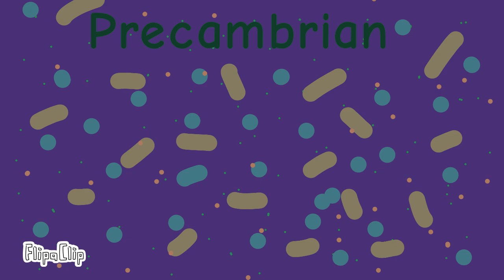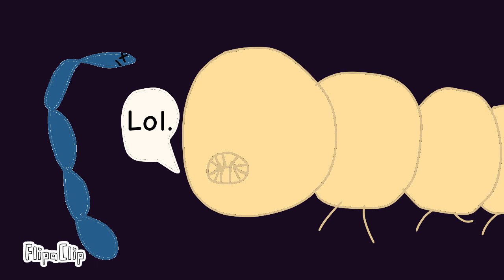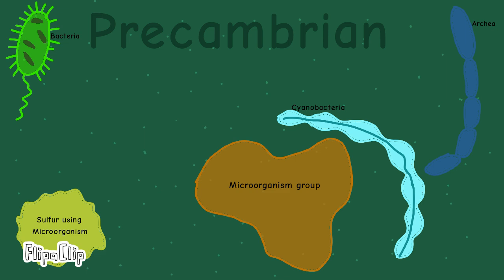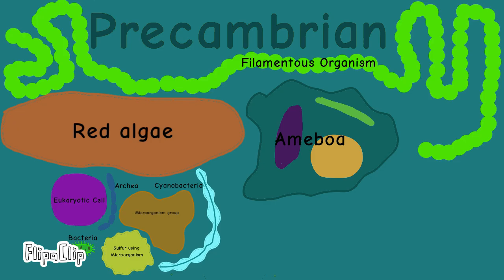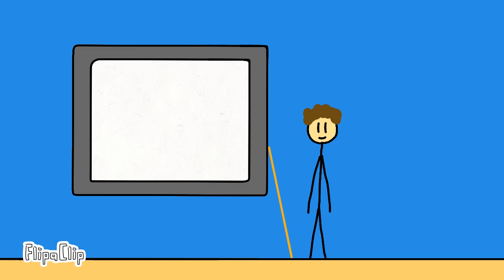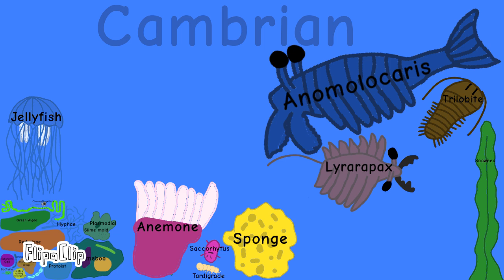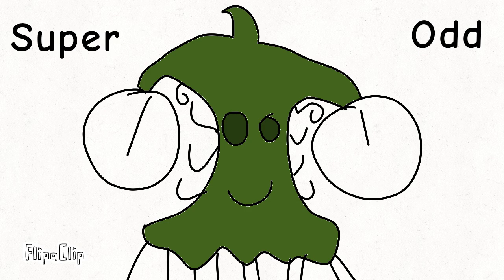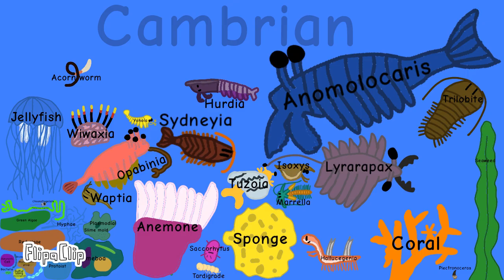Life on Earth Pt.1